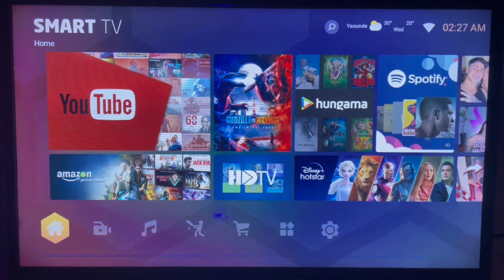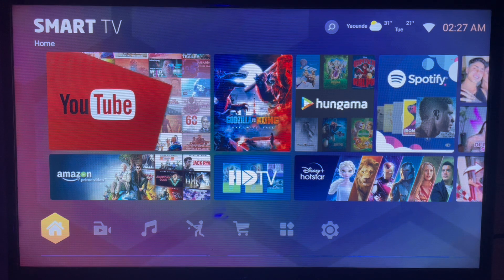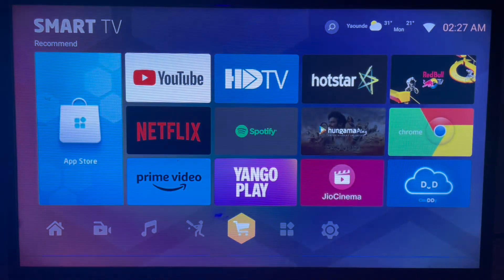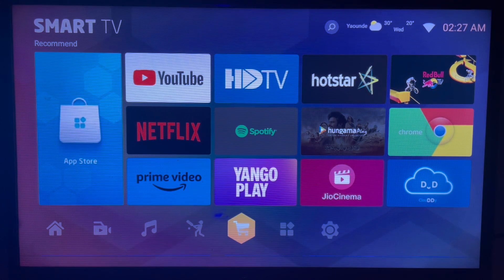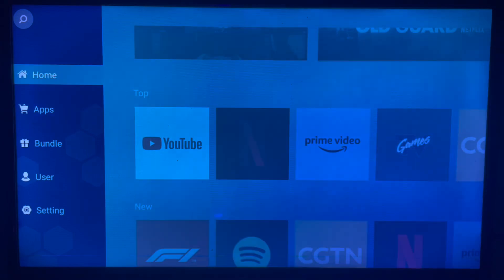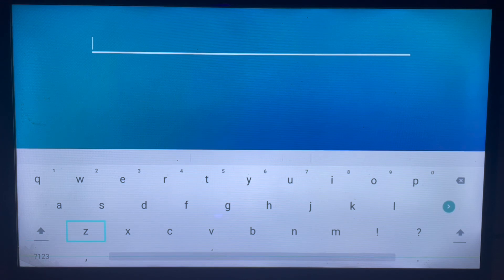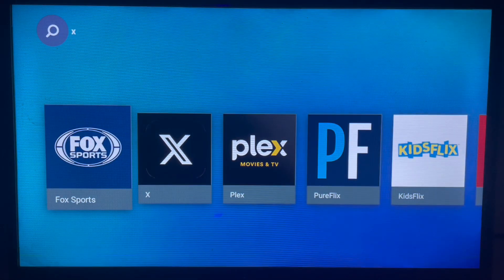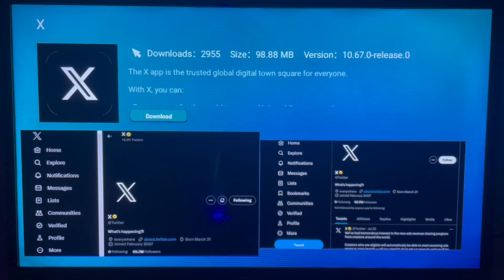How to Download X App on Samsung Smart TV | How to Install Twitter on Samsung Smart TV 2025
You are on the right YouTube Channel if you are searching for How to Download X App on Samsung Smart TV . Whether you have Google Play Store or not installed, in this channel I will show you how to download and install any app on Smart TV or Android TV. In this particular video, I will show you How to Download X App on Samsung Smart TV